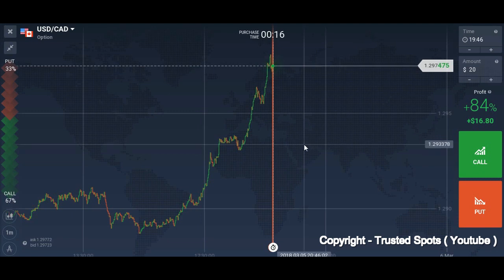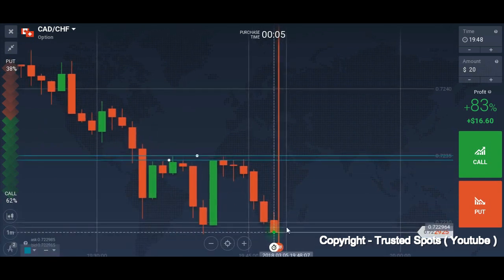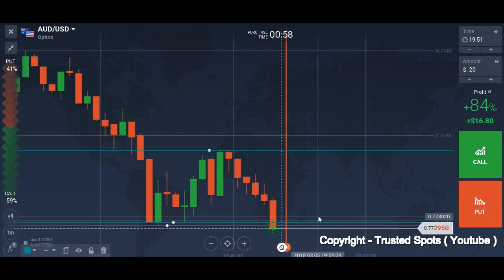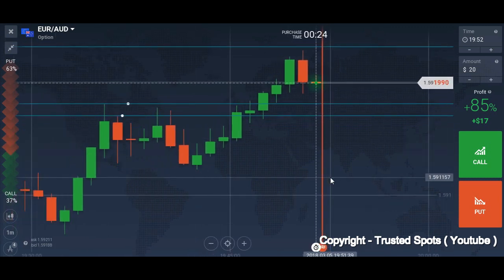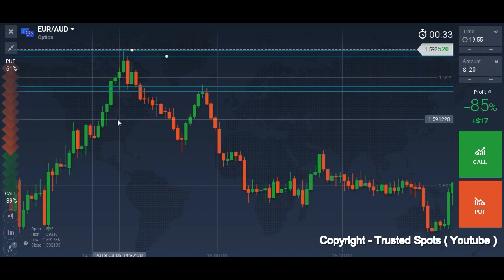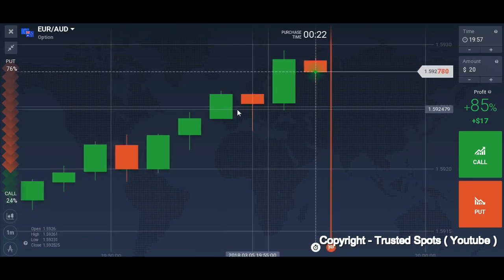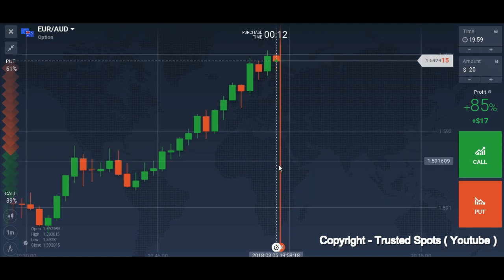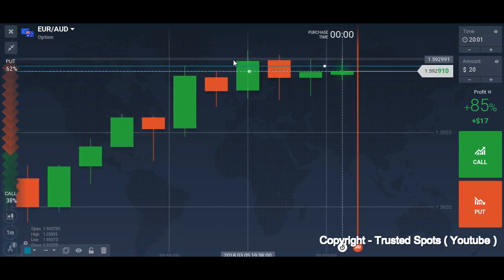Secret of numbers - Trading chart using secret whole number for beginners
FOR VIDEOS IN THE HINDI LANGUAGE

The only platform I have been using for Trading for the Last 8 Years

NOTE- Turn off AdBlock from YouTube if the link does not work.